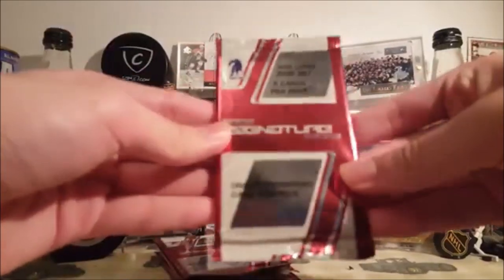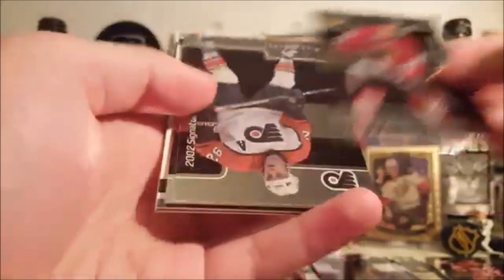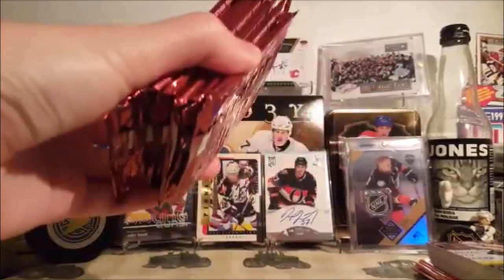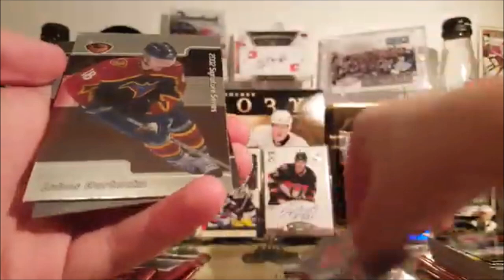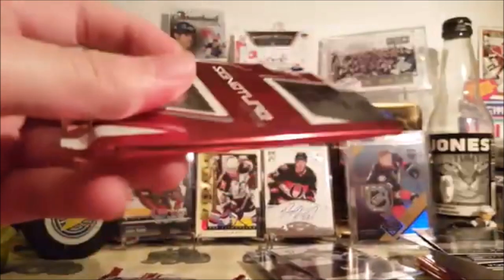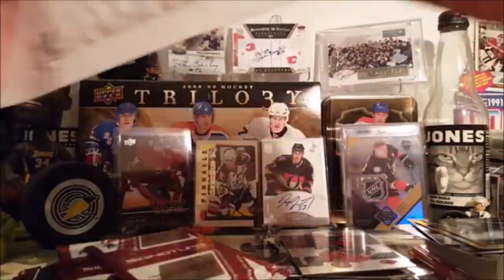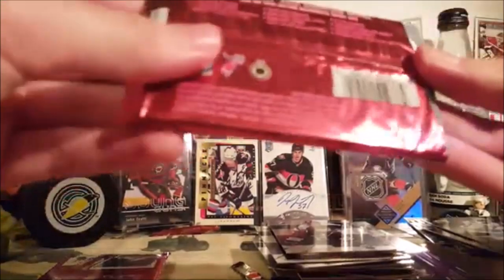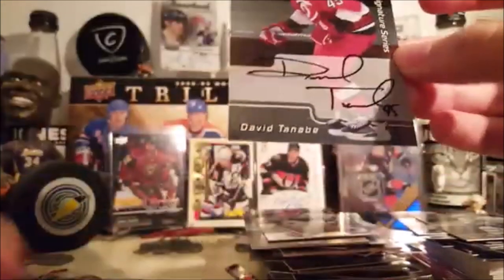2001- 02 In The Game Signature Series 17 Pack Break